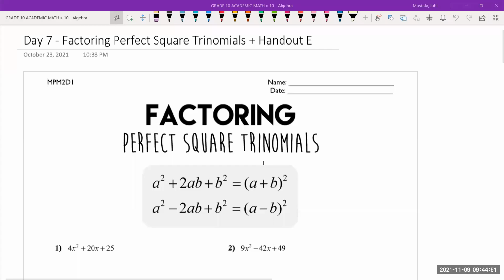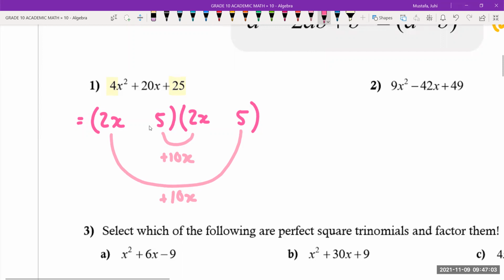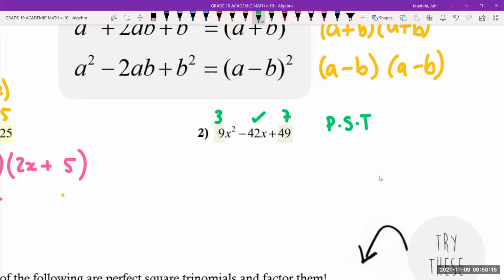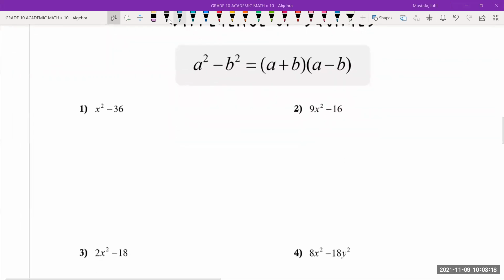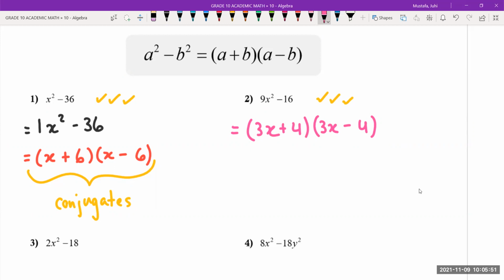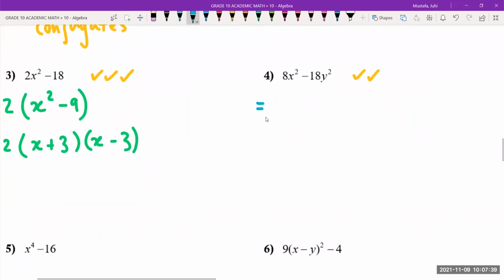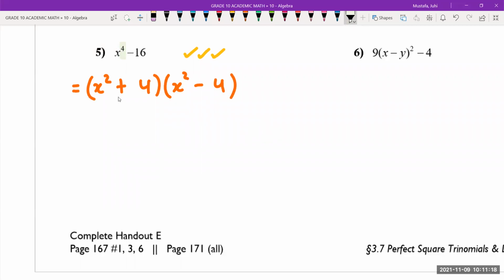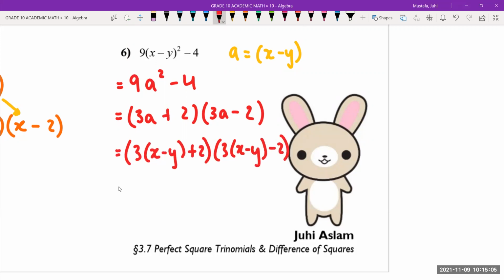6) Perfect Square Trinomials and Difference of Squares Factoring | MPM2D | Algebra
Perfect Square Trinomials Factoring
Difference of Squares Factoring